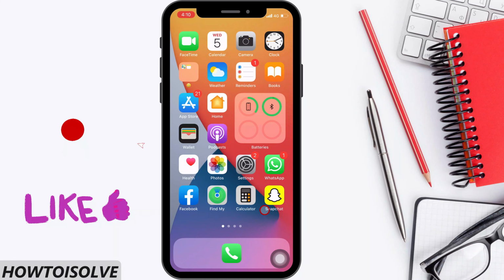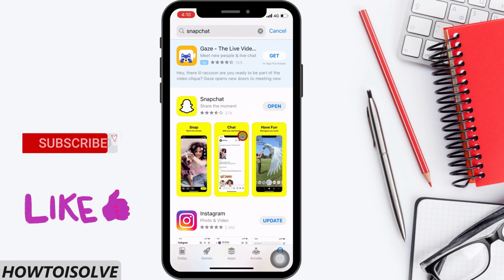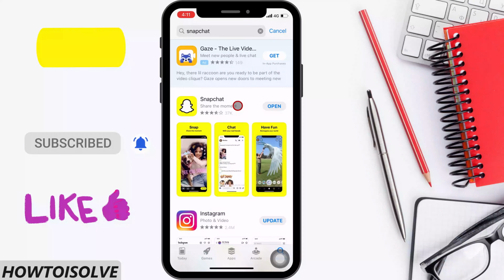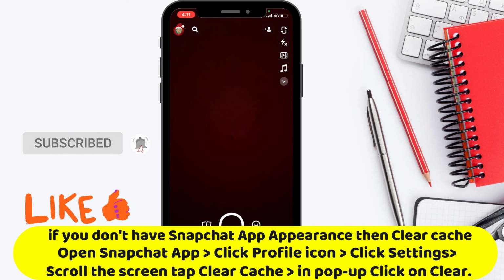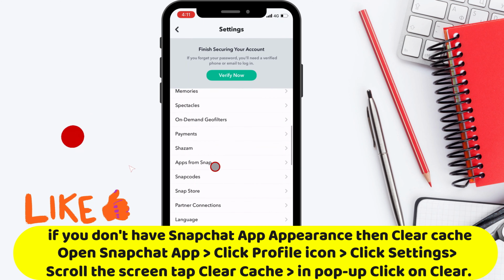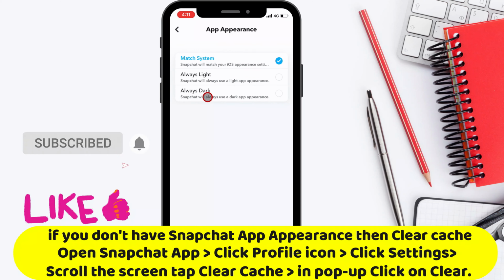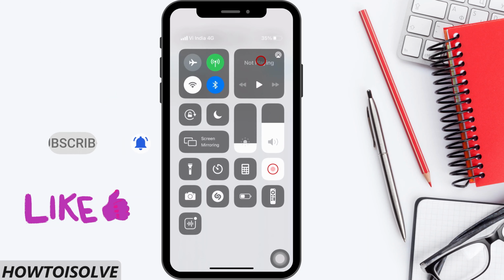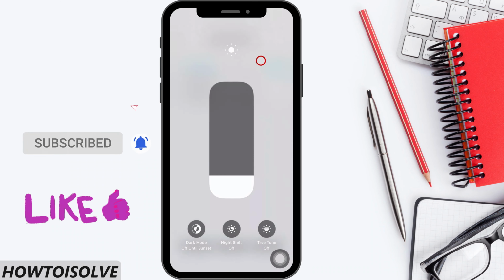How to Enable Dark Mode in Snapchat on iPhone 2026 in iOS 26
how to turn on or enable dark mode in snapchat iPhone 17 Pro, iPhone 16 Pro, 16 Pro Max, iPhone 16, iPhone 15 (Pro, Pro Max), iPhone 14 (Pro, Pro Max), iPhone 13 Pro Max. The Snapchat dark mode is awesome! in this video, I'm gonna show you how to turn Snapchat to Dark Mode. Snapchat dark mode iOS,
how to make your snapchat dark mode on iPhone, how to get app appearence option in snapchat, how to get dark mode on snapchat with app appearance,
what version of snapchat has a dark mode,
how to change snapchat to dark mode on iPhone,
how to get dark mode on snapchat iPhone 11,
how to get dark mode on snapchat iPhone 7,
snapchat dark mode 2022,
how to get snapchat dark mode ios,
what version of snapchat do you need to have dark mode

00:00 Intro
00:45 Steps Start
02:03 Outro

Almost all of the apps that I use on a daily basis now have dark mode. I also prefer the dark option in a snapchat setting for a long time. and today after update Snapchat to the latest version.

I get a dark background theme for Snapchat messaging app and I enjoy it so much easier on the eyes and it definitely gives me so much more battery life.

now I can use snapchat on my iPhone 12 pro max through the day without plugging it in.

Do you want to get dark mode on the snapchat app?

let's follow the easy step to get the snapchat app in dark background

before that make sure you have the latest updated Snapchat app. for that open app store and check the snapchat app version list.

if any update available please do an update first.

then let's go with my steps,

step on Open up your Snapchat app
step two Then, click on your Snapchat profile pic.
Tap "settings."
step three Then scroll down to "app appearance" and tap on that.
step four You'll be presented with one of three options

first is Match System
second is Always Light
and last is Always Dark

i prefer to go with the first option match system, it means if you turn your phone into dark mode then you get Snapchat system setting-wise.

in short system change in dark mode then snapchat get dark background

and even change in light mode then snapchat get light background

it's simple.

if you choose always light then you open with light mode Snapchat app.

in last if you choose Always Dark that means your Snapchat will stay alone not synced with system mode. so the system will dark or light but the Snapchat app will stay all time in dark mode.

so choose an option that you would like to turn on from time to time.

if any question feel free to write down in the comment box.

goodbye.

XX XX